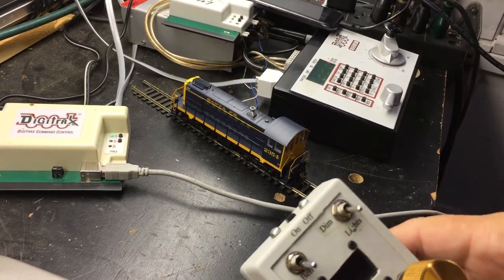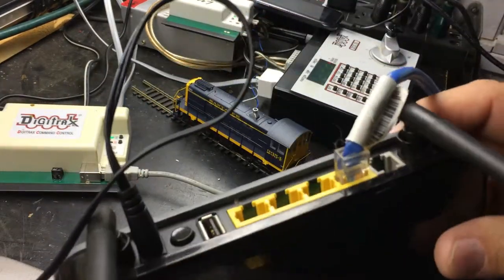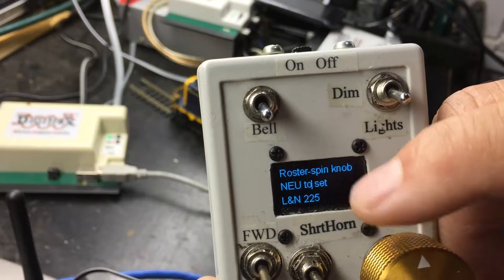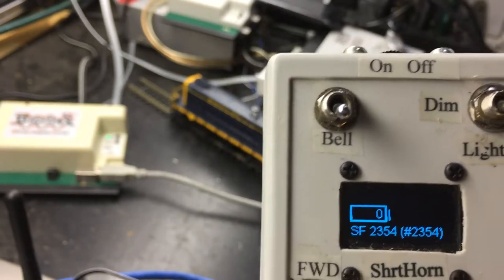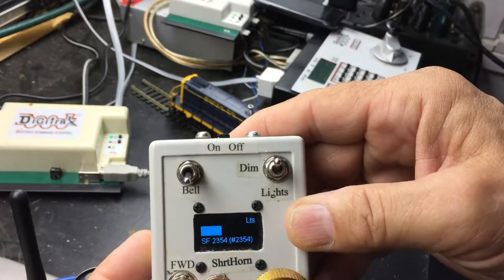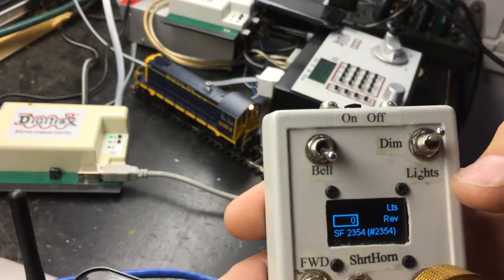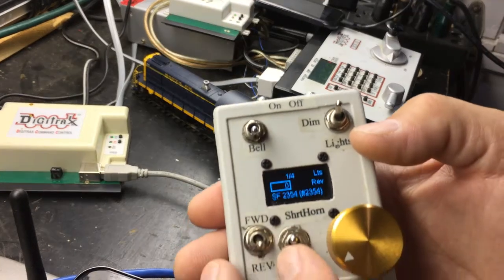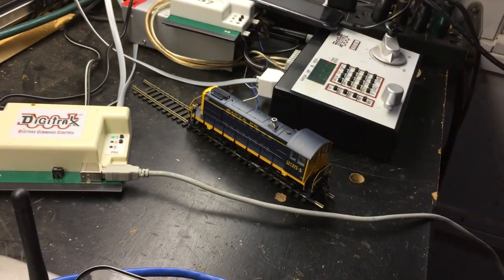SWIFT #0 as of August 7, 2019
7 minute video demonstrating a little operating of my SWIFT (Simplified WiFI Throttle, based on Geoff Bunza's excellent article in Model Railroad Hobbyist, SMA30 "A Simplified WiFi Throttle You Can Customize").  I am connecting to JMRI WiThrottle controlling a Digitrax Zephyr DCS50 through a Digitrax PR3.  The loco is a Bachman sound loco.

This design uses an ESP32 Dev Board with built-in WiFi and connects to JMRI running Wihrottle, or a Digitrax LNWI.  It was (and is) primarily for Digitrax, but could be used on other systems as well.

I have built 8 of these thus far, with members of the Club (Tri-State Model Railroaders, Inc, TSMRI.org) enjying using them.

The last two that I built use a slide potentiometer rather than a traditional round potentiometer.  Two of my customers traded in their round for a slide (as they called it, their "free upgrade").  The 30 mm travel slider allowed me to mount it vertically along the left side for easy control with a thumb.

The features that Geoff built in have been extended and customized by me.  During the process of building it, I asked questions and received support on the MRH article pages by Geoff (and others).  I posted my sketch on my shared Google Drive folder as well for anyone who needs to be confused by my somewhat awful coding.

Some customizations that I included in my sketch (not in any particular order):
1. Download the Roster and provide option to use that to select the loco (rather than entering the number manually).
2. Modify method to manually enter/build new DCC address to acquire (ShortHorn to increase, Horn to decrease; [Lights/Bell off= +-1], [Lights on= +-10], [Bell on= +-100], [Lights and Bell on= +-1000]).
3. Used arrays to hold pin assignments (I had to when I built and miswired the next couple of SWIFTS and at first tried to maintain/improve three different sketches) and used the assigned throttle number as selector in the array. Also whether display is flipped vertically or not (allowing screen to be mounted pins down or up).
4. Added method to enter custom SSID and server IP (for example, for visiting foreign layouts, or testing at home).
5. Added store to and retrieve from EEPROM for custom SSID and server IP (so can be reloaded from EEPROM if need to restart, e.g. battery fail).
6. Added method for changing throttle control to/from 1/4 speed (for switching or better control during low speed operation)
7. Kept "simple" as design priority for operation: minimal controls including only [On/off], [Bell], [Lights On/Dim], [Horn/shorthorn], [FWD/REV], and [Speed].
8. Added method to increase/decrease momentum (if desired, no added momentum is default).
9. Added Fast Clock download/store and display.  The Fast Clock display uses the FWD/---/REV display area.  Thought it would be useful while running "TimeTable/Train Order" Op Sessions.  If Fast Clock is not set on server, it shows the actual time from PC.
10. Added Emergency Stop function (change directions when speed over 20 will perform, and display, Emergency Stop and shut down prime mover).
11. Added code to allow Dispatch of loco.
12. Added code to send F9 (if off) to two Paragon 2-equipped locos in our roster as a startup code (they are silent until F9 is On).
13. Added code to toggle F8 (Mute on most decoders).
14. Added code to coast and slowly decelerate when changed to Neutral.
15. Added code allow SWIFT to work with Digitrax LNWI as well as JMRI WiThrottle.
16. Added code to quit from the server.  I have not been able to verify whether the LNWI (which allows only up to four connections) clears that slot when SWIFT quits.  Maybe I'll test that (and I can, thanks to the LNWI generously loaned to me from Steve Todd).
17. Added code for many, many debug messages when watched in the Arduino serial monitor.
18. Added code for the "Heartbeat" optionally used by JMRI. The heartbeat interval can be set in WiThrottle preferences, and is 10 seconds by default.  I initiate the heartbeat according to the interval broadcast from the server when a loco is acquired.  Once started, if the server does not get a message from the throttle within two periods,  it will Emergency Stop the locomotive (useful if driving and the battery fails, or the throttle accidentally gets turned off). For example, with the 10 second heartbeat, it took a maximum of about 17 seconds to stop the loco after losing communications.  If the server goes down, the throttle will show a "Comm Loss" and stop working.
19. Added code to allow a throttle using notches instead of a linear potentiometer. I built one using a rotary switch, but it hasn't been too popular.
There is more in the code than I can remember, and I sometimes forget the sequence of actions to turn on/off some feature.  Luckily, nothing special is needed just to run the throttle.  I did put together an "instruction sheet" and one of our guys made a miniature cheat sheet that he pasted to the back of his throttle.